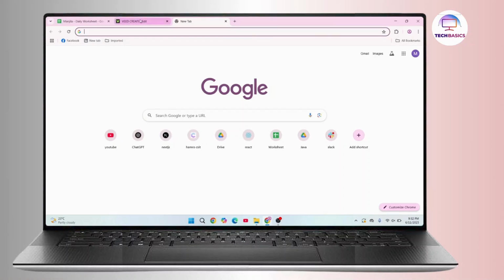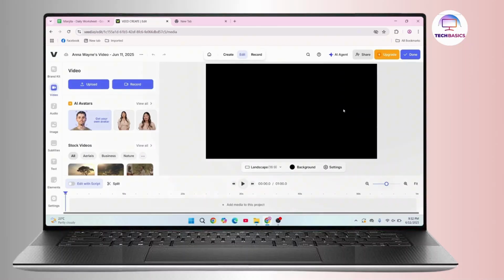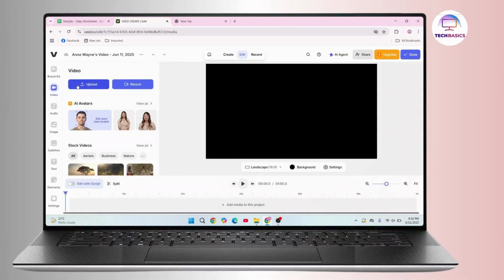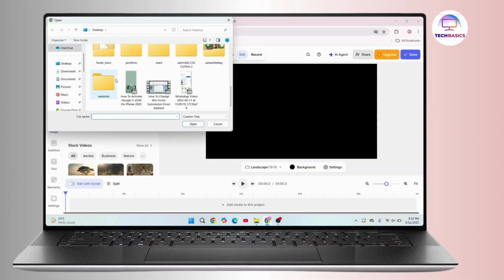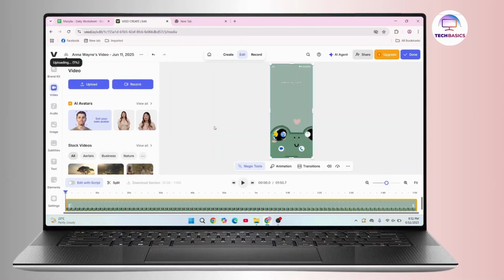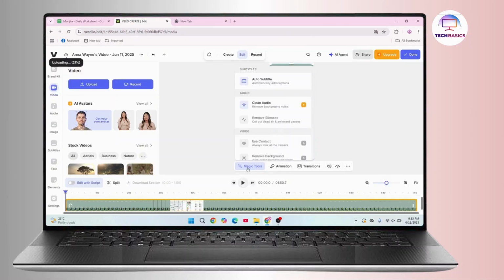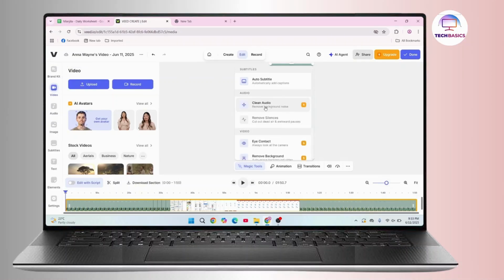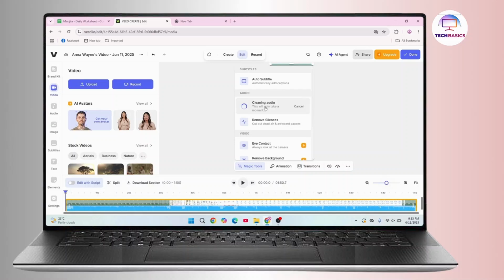How to Remove Background Noise From Video With AI Clean Audio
Learn how to easily remove background noise from any video using AI-powered clean audio tools! In this quick tutorial, Kate shows you step-by-step how to upload your video, use the magic "Clean Audio" feature, and get crystal-clear sound in just minutes. Perfect for vloggers, content creators, and anyone who wants professional-sounding videos without complicated software.

Chapter Timestamps:
00:00 - Introduction
Hi everyone! Kate welcomes you and introduces today’s tutorial on removing background noise from videos using AI clean audio.

00:10 - Upload Your Video
Learn how to open your video editing app and upload the video you want to clean.

00:25 - Access Magic Tools
Discover the “Magic Tools” option and select “Clean Audio” to start the noise removal process.

00:40 - Cleaning Audio Process
Wait patiently as the AI tool cleans your video’s background noise.

00:55 - Export Your Video
Once audio cleaning is done, export your video with clear, noise-free sound.

01:10 - Conclusion